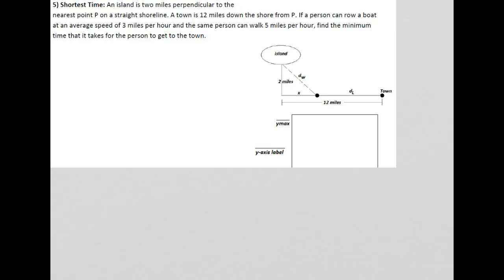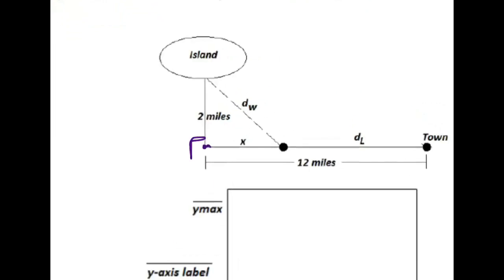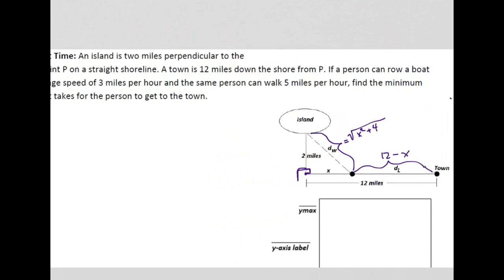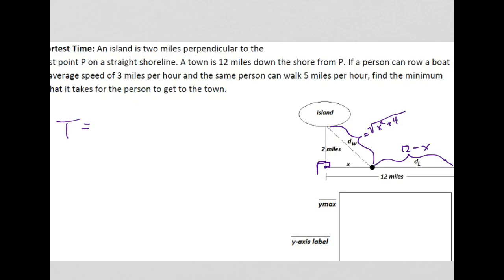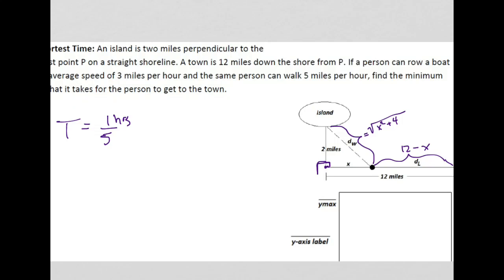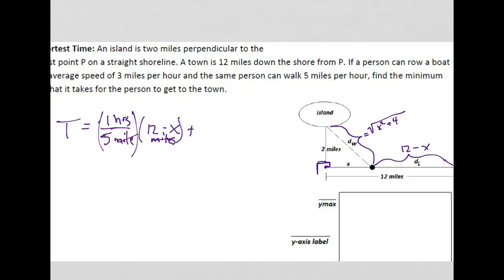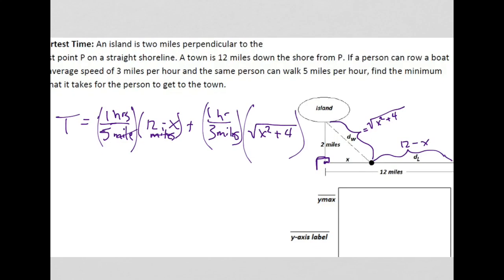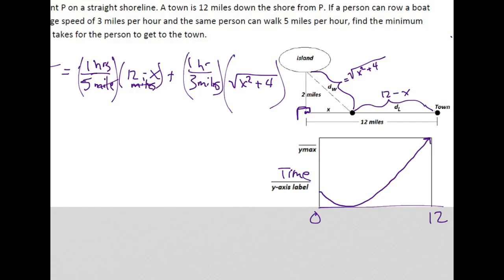HPC - U2 - Optimization #5